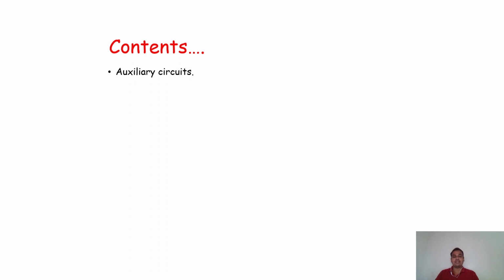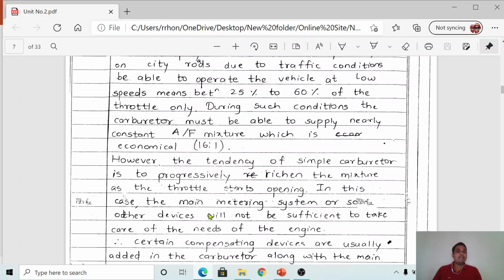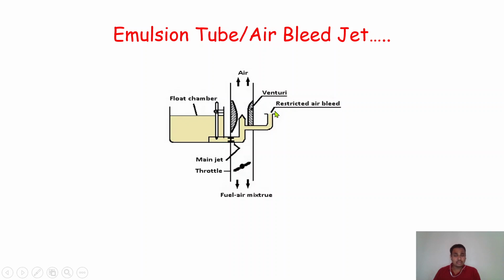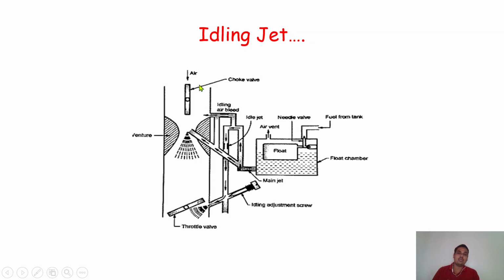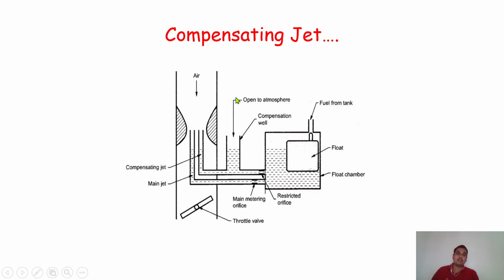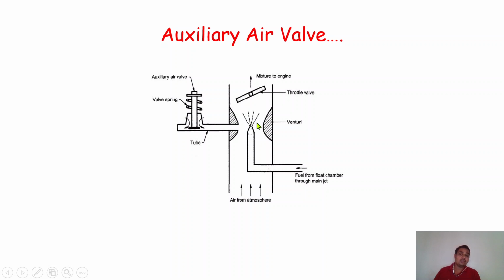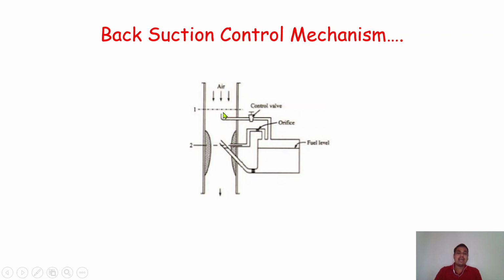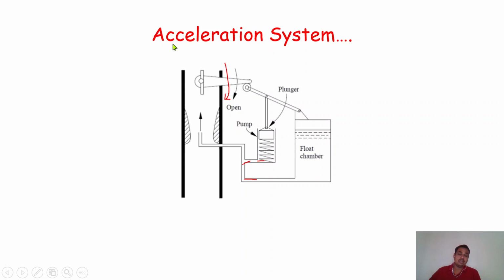Lect.18 Auxiliary Circuits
Fuel System for S I Engines